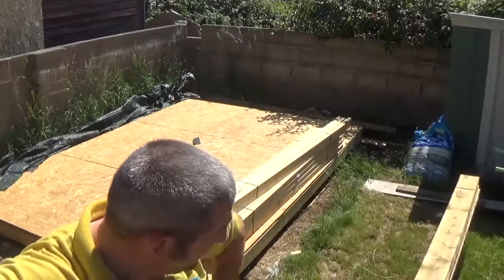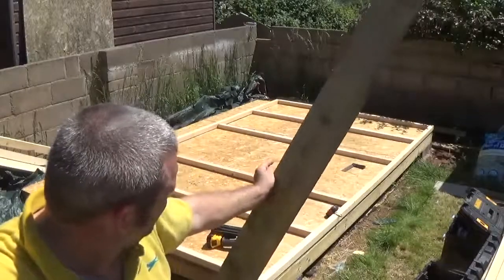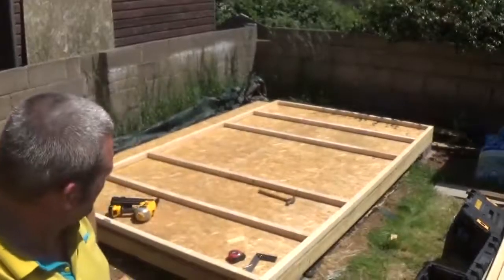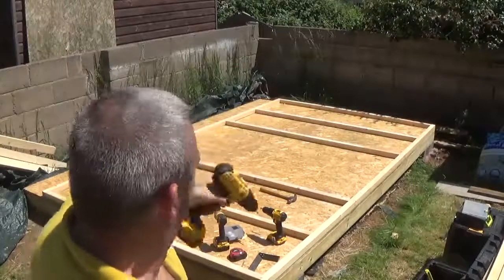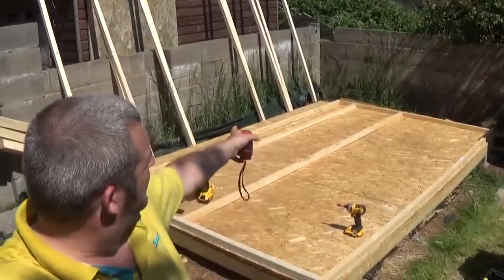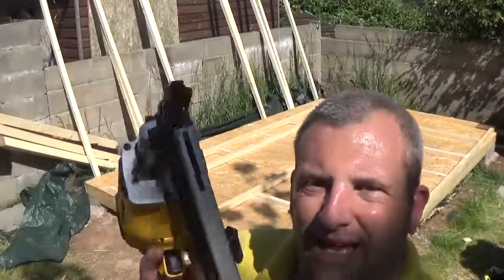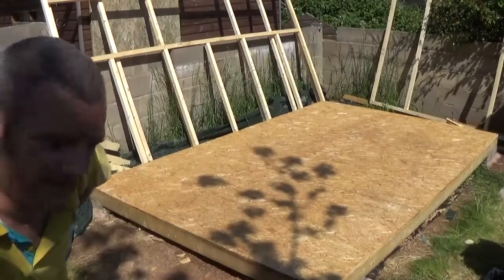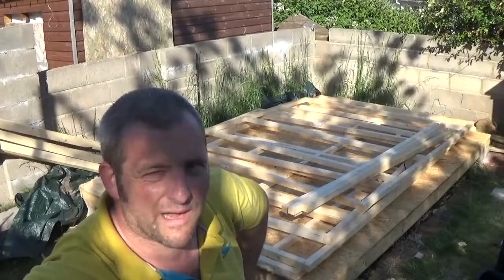How to build a shed series. Part 6 Making the wall frames.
Thanks for watching my video, this is the 6th video in a series of video's i'm making on my epic journey of building a shed, by myself, from the ground up with NO experience! Will i make it, will i fail? Keep watching my videos to find out!

This video shows you how I made my shed's walls, it was actually quite enjoyable although it was mega hot which made things tough. It was also a day where i changed my mind a few times, on the fly i decided to change designs, the basic walls were ok but the side where the windows were going looked like it needed a different approach. Plus i had a terrible time fighting against warped wood, not sure if it was from the length of time it was stored for, (outside but under cover) so could have been affected by moisture, or whether it was warped at source? I can't really pin it on anyone as it was all sat there for a good 2 months. But it all went quite smoothly, it was really enjoyable in the end when i was in a routine. I saved a lot of time and probably materials by making templates, so whenever i needed a 2.1m piece i could just put my template on the wood and draw the line, hence all my lengths were the same height.

Materials:

(Part Numbers & Pricing from Wickes get straight to their website via the following then cut and paste the part numbers and add quantities etc etc)

1x 133698 Wickes Sawn Kiln Dried (Pack of 6) 47X47 x 3600mm £34.82p Each Pack
5x 107114 Wickes Sawn Kiln Dried (Pack of 6) 47X47 x 2400mm £21.99 Each Pack
1x 140903 Wickes Ultra Gold Screws 4.0x70mm Pack 200 £10.49 Each Pack

DeWalt DCK255P2-GB 18v Combi Drill & Impact Driver.
DeWalt DCD795 N 18v Combi Drill (Body Only).
Evolution Rage3S+ Sliding Mitre Saw.
DeWalt DCN692P2-GB 18v Nail Gun.
Nail gun 90mm nails. (Price varies with amounts used)
Hammer
Square.
Tape Measure.
Wood Drill Bits.
Countersink Bit.
Screw Driver bit set.
Pencils.

Thank you for your support, any affiliate/advertising money i receive gets ploughed back into more tools/materials/smart home products to complete other projects to make 'how to' videos to help more people out.